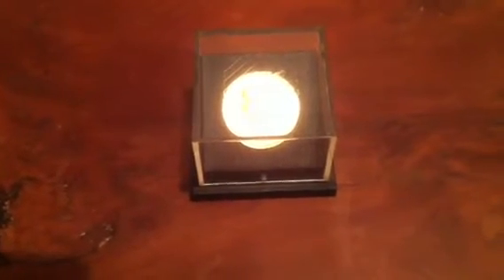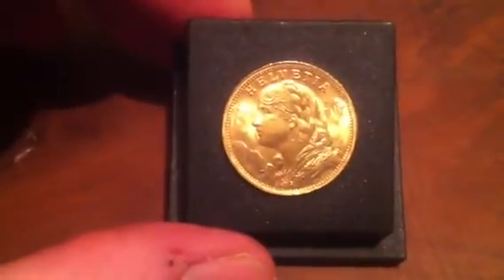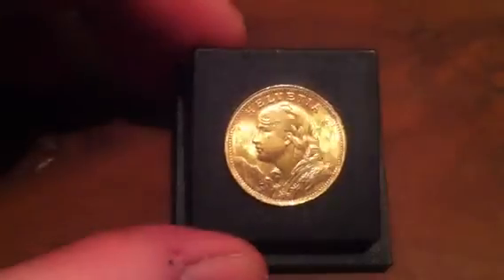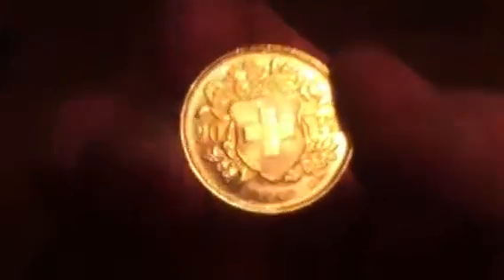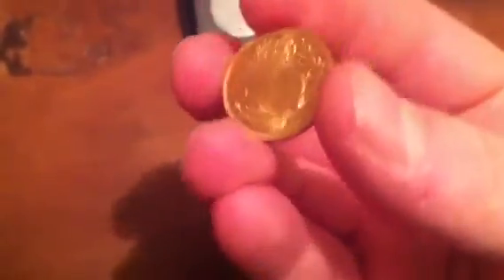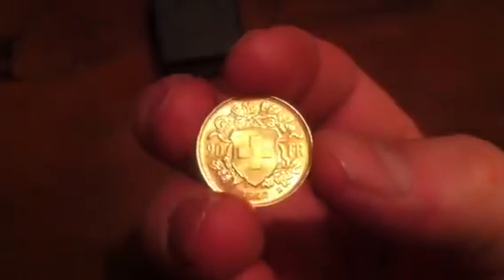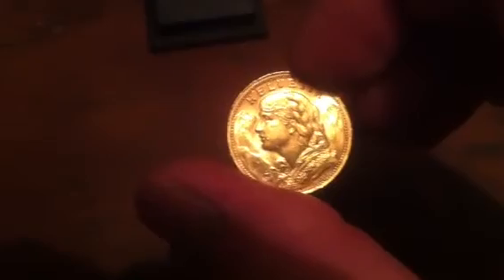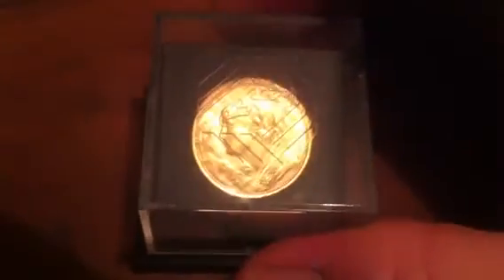Beautiful Swiss gold coin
Got this today for the gold spot price, such a lovely coin .